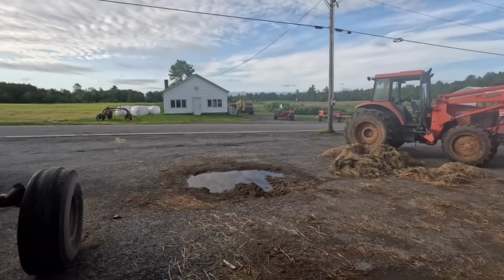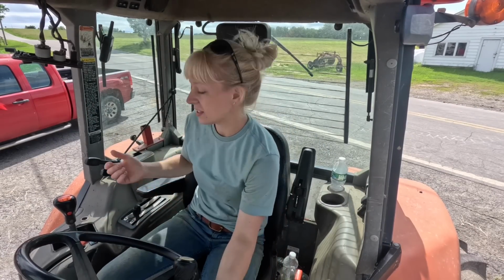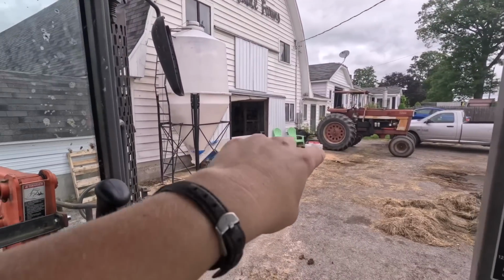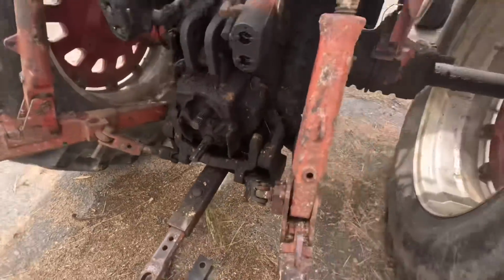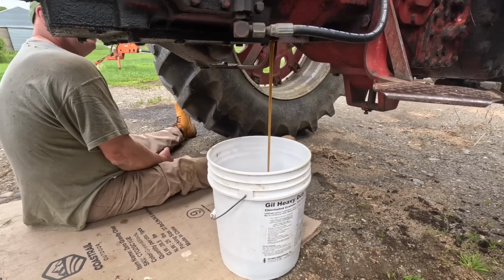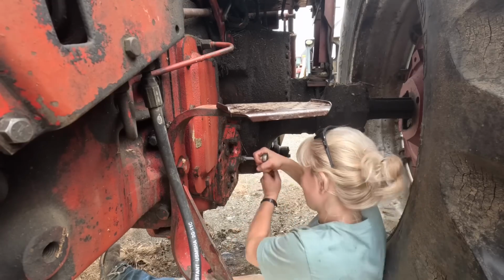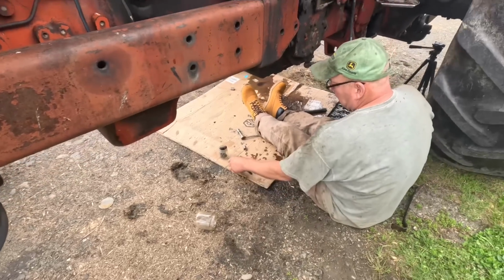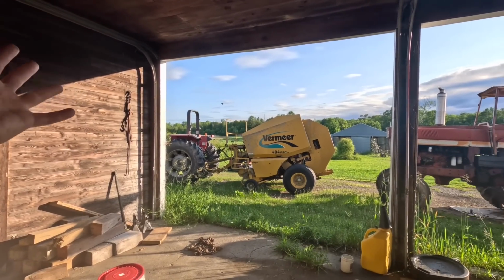Removing the hydraulic pump from our oldest tractor..🚜